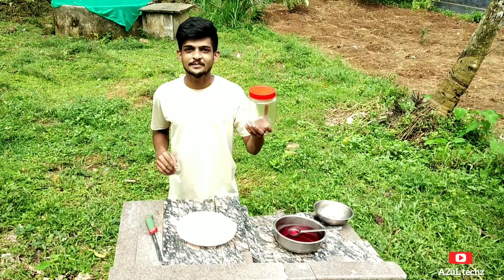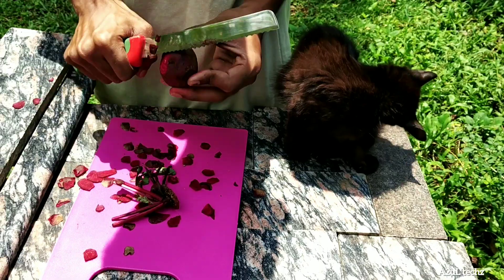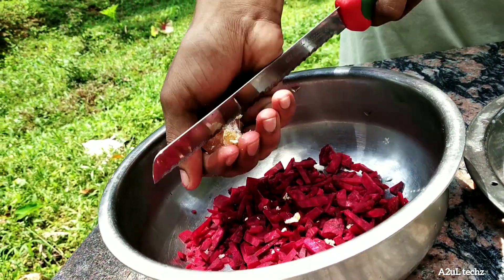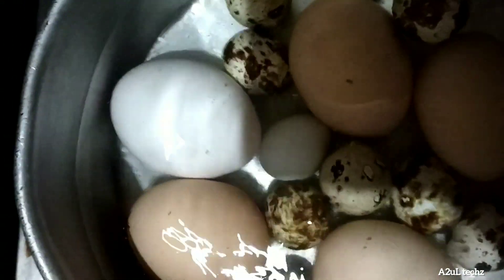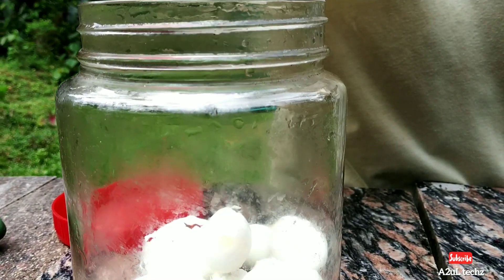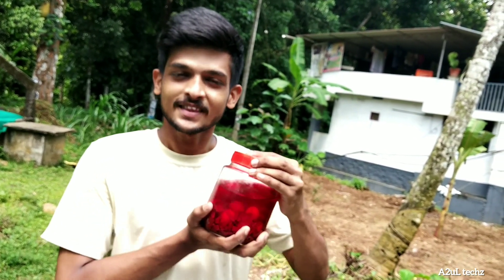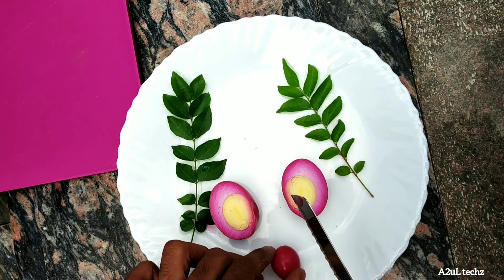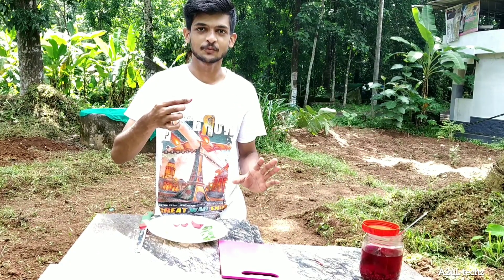അമ്പോ...ഇത് നിങ്ങൾ കഴിച്ചിട്ടുണ്ടോ !!! അടിപൊളി സാധനം 💯Transylvanian Pickled Eggs|Quail eggs recipes